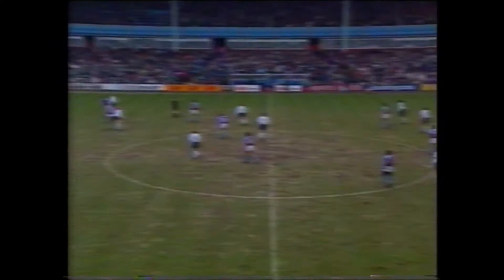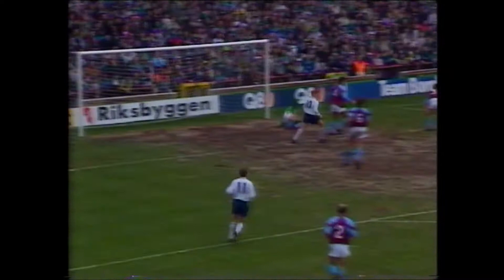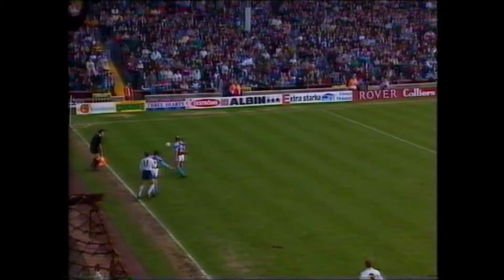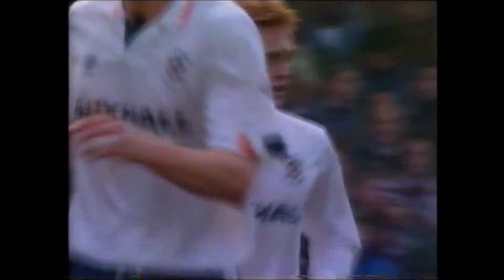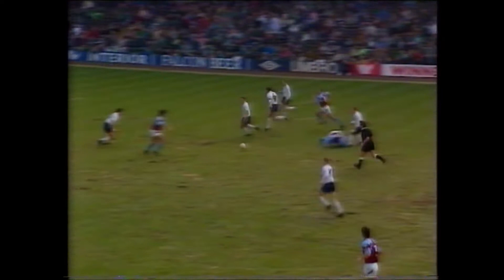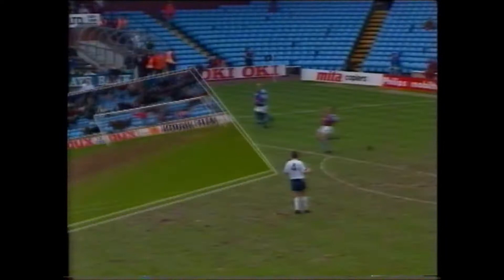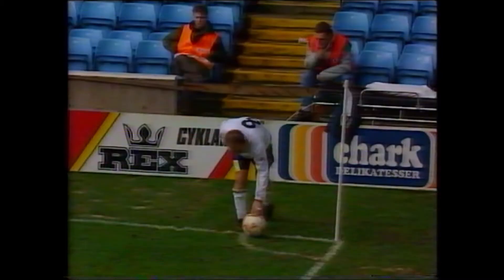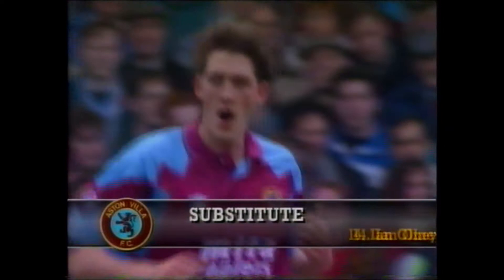Aston Villa 1-2 Luton Town - 9th March 1991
A superb away win for the Hatters at Villa Park in a game that saw a stunning goal from 20yr old Mark Pembridge and a David Platt penalty saved by Luton keeper Alec Chamberlain.